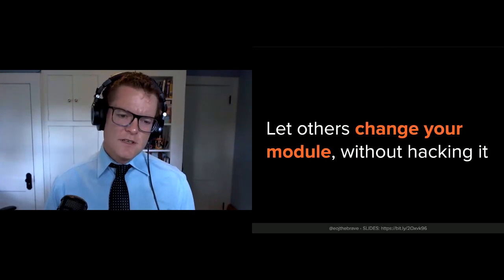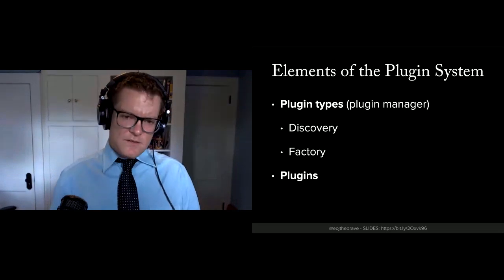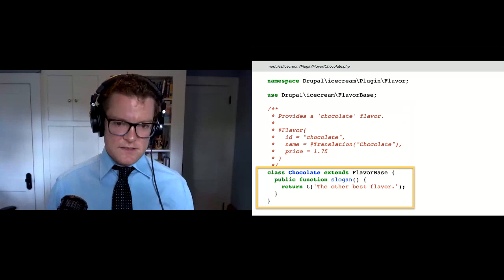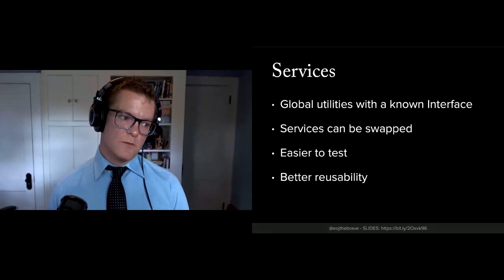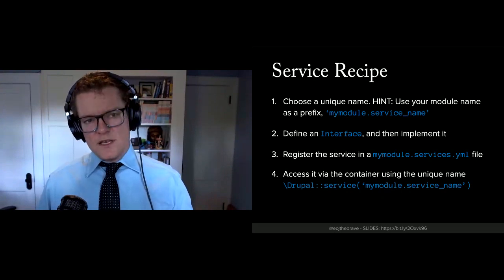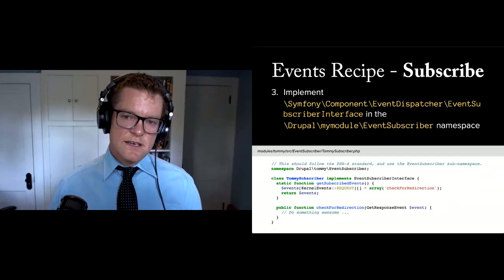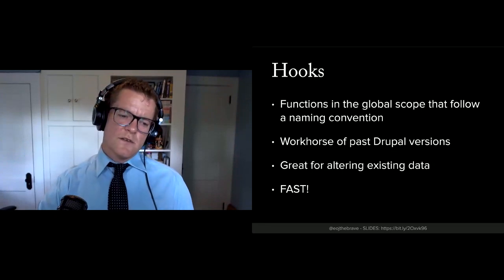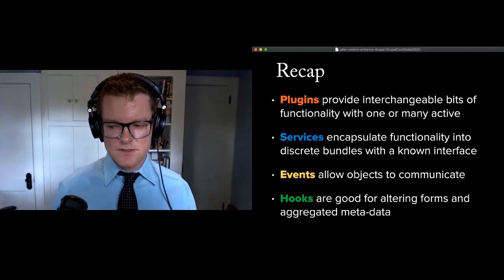Altering, extending, and enhancing Drupal / DrupalCon Global 2020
Drupal's appeal lies in its flexibility. Knowing what systems are available to alter, extend, and enhance is critical.